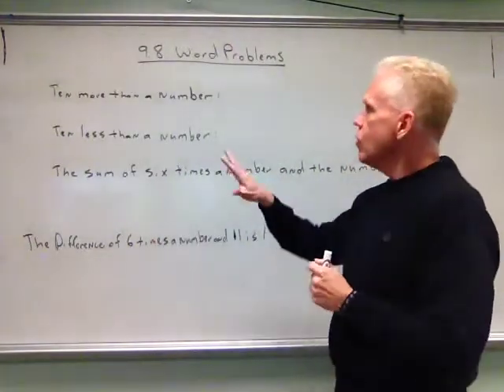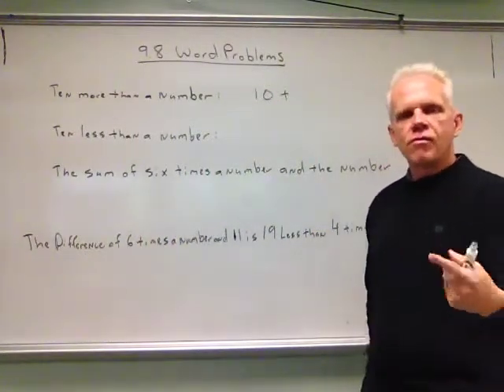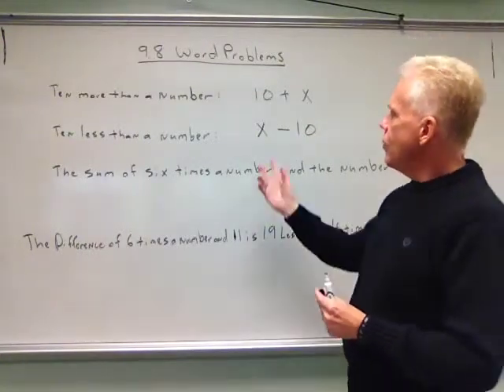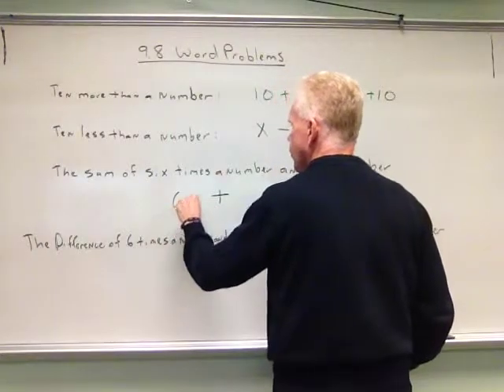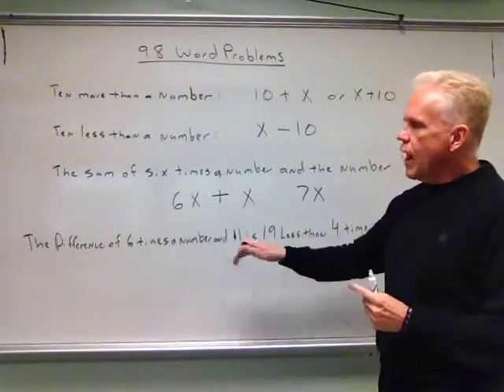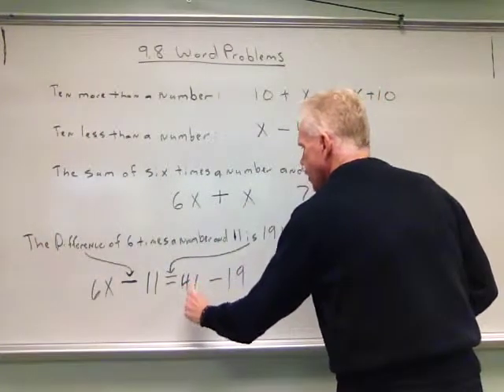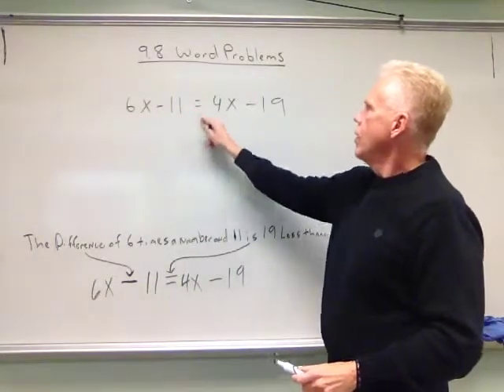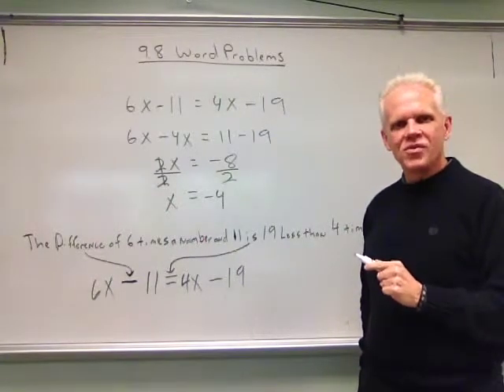9.8 Word Problems